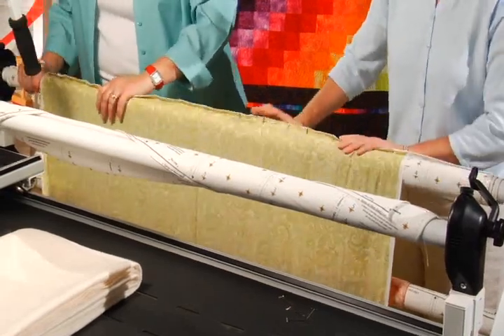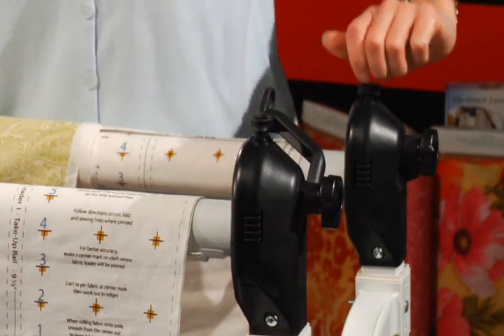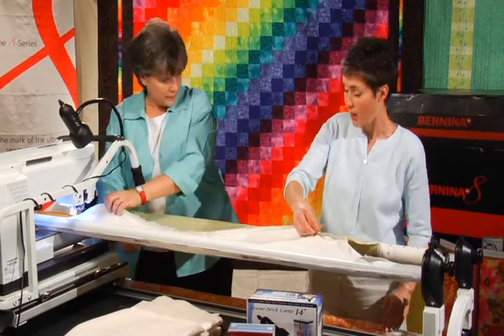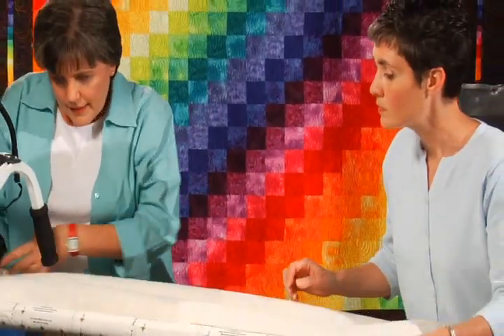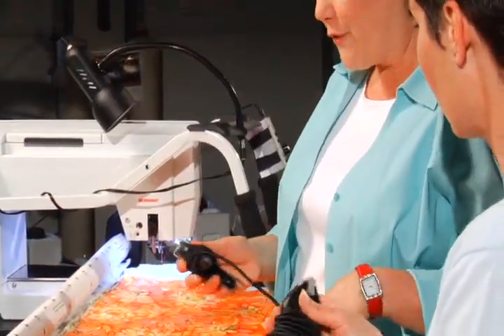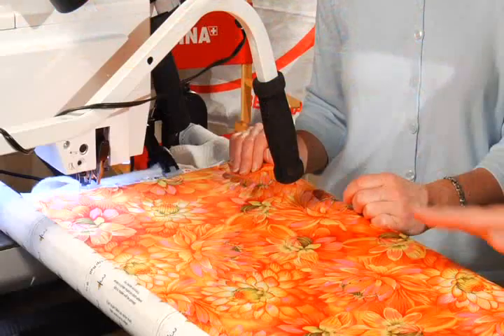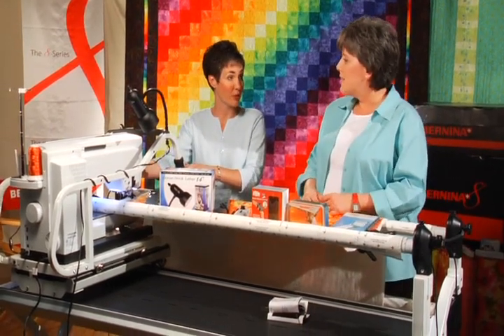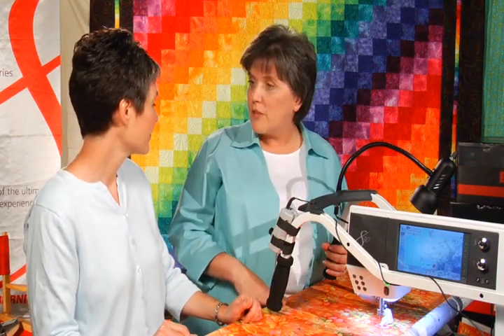BERNINA quilt frame instruction part 2 of 2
How to mount and the BERNINA quilt frame and how to use it with the BERNINA 830. Part 1 of the video